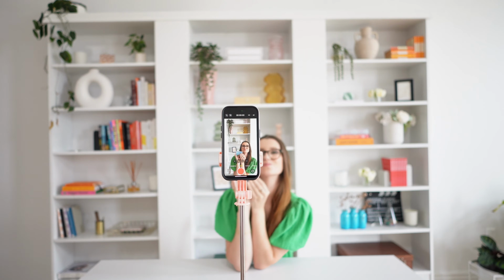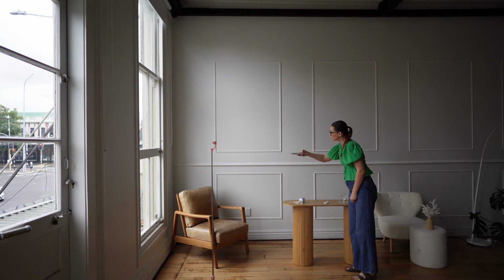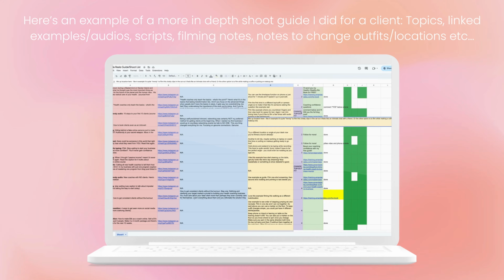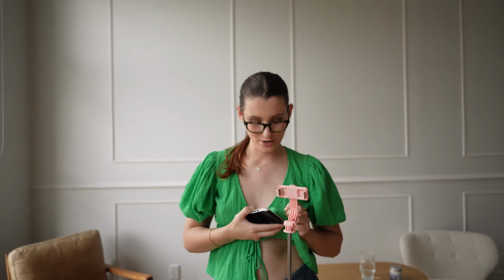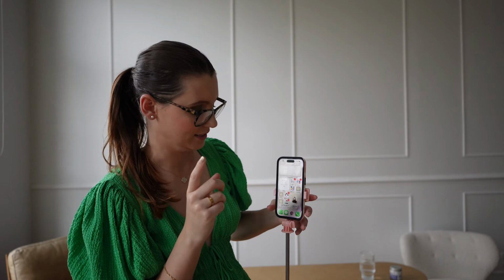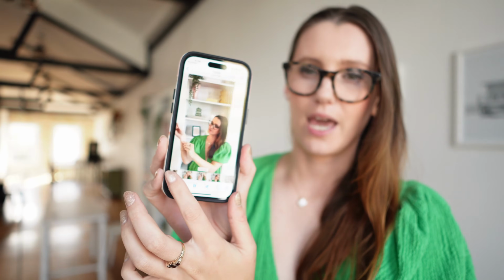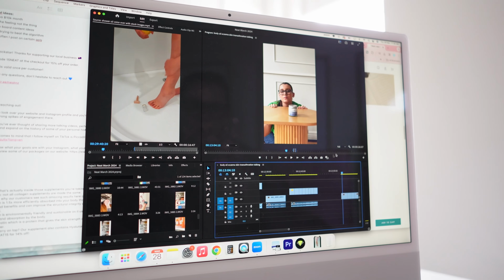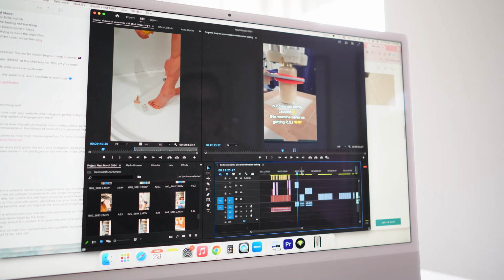UGC Content Creation Day in my Life 🎬 How to film & edit UGC content | BTS VLOG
Come behind the scenes on a content creation day filming UGC videos for clients! In this vlog, I'll show you how I plan videos, filming in my studio and editing. I hope this provides some interesting insights for those working as a UGC creator.

//LINKS//